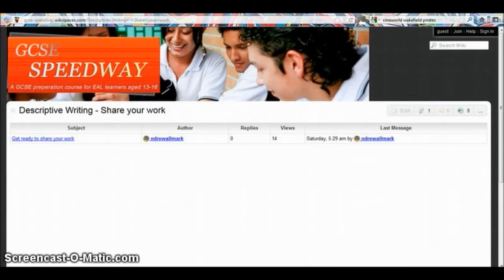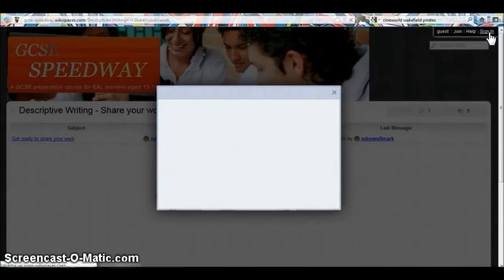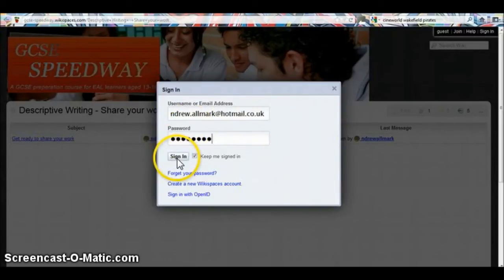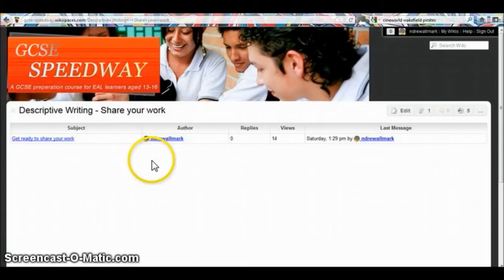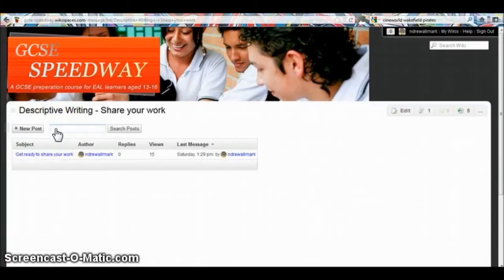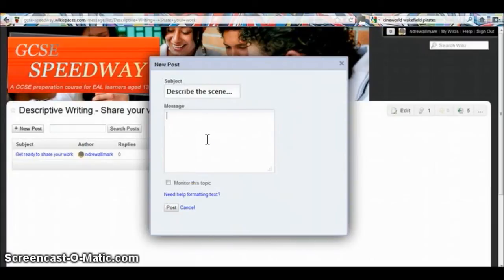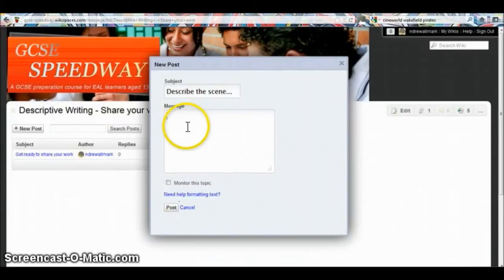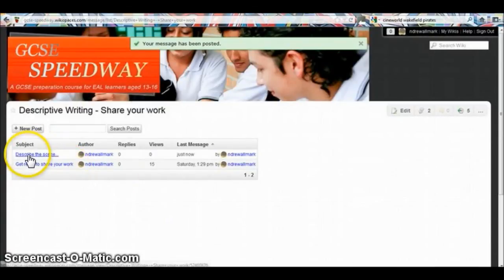GCSE Speedway - Sharing and Posting Work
How to share your work on the GCSE Speedway Community page.  After you post your work, other students can comment and give you feedback.